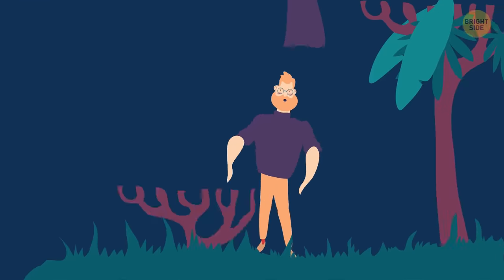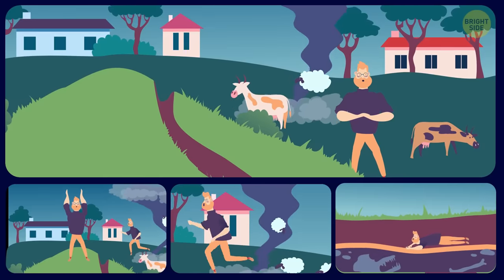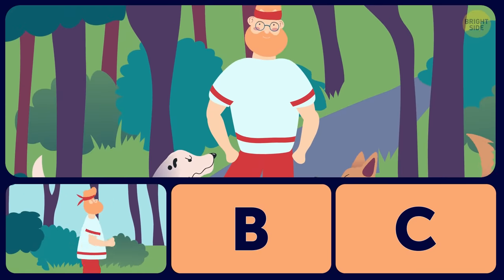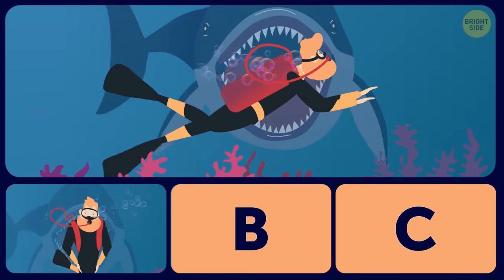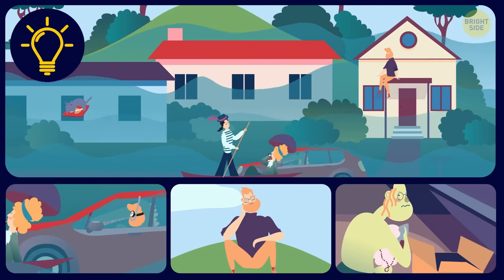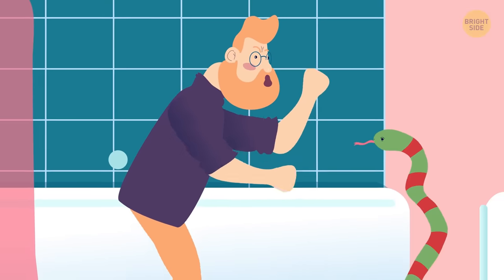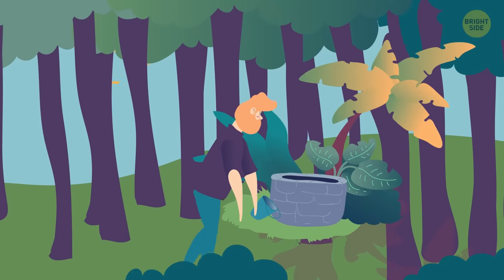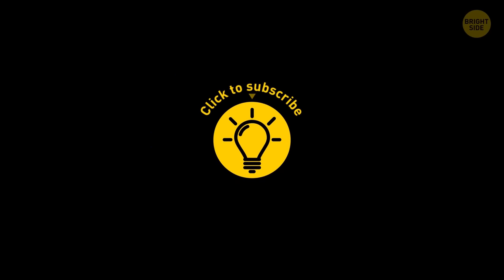Only 2% Will Pass And Survive in an Extreme Situation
How good are your survival skills? Imagine getting lost in the wilderness. Being stuck in a falling elevator. Trying to get out of a fire.  Would you figure out how to save your life? Here's a quick test to check your survival skills! Hopefully, you will never have to practice these survival skills, but if you happen to be in the wrong place at the wrong time, you will know what to do.

And remember to keep track of how many questions you get right! If you have 0 to 5 correct answers, you should probably upgrade your survival skills! If you know the answers to 6 to 10 questions, chances are you'll get out of most extreme situations intact. And if you manage to get 11 to 14 questions correct, you're a true survival expert! But keep practicing, there's no limit to perfection!

TIMESTAMPS:
Collapsed building 0:28
Tornado 1:05
Earthquake 1:44
Falling through the ice 2:18
Aggressive-looking dogs 2:55
Angry bees 3:36
Shark encounter 4:21
Falling elevator 5:03
Flood 5:37
Plane wreck 6:15
Snake encounter 6:56
Indoor fire 7:40
Enraged bull 8:19
Bear encounter 8:54